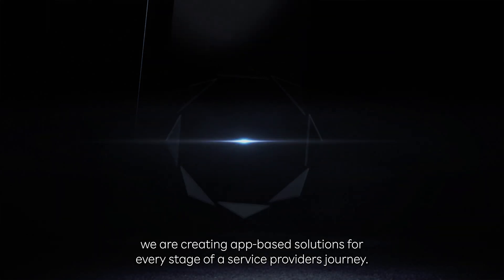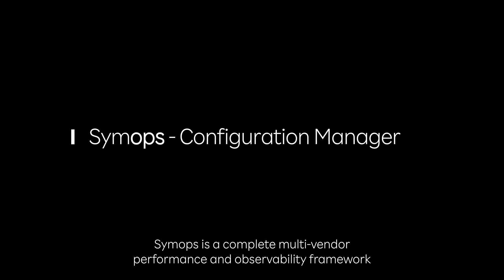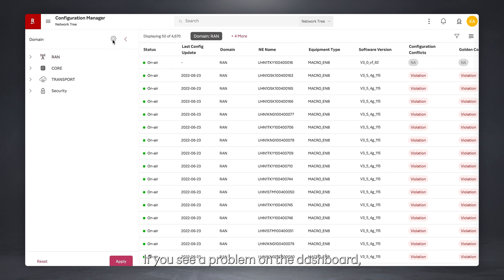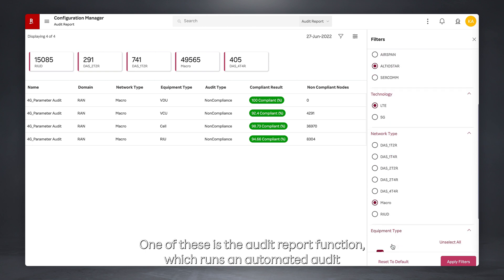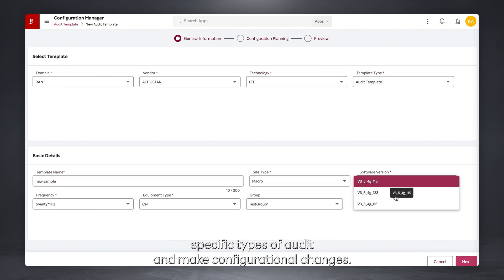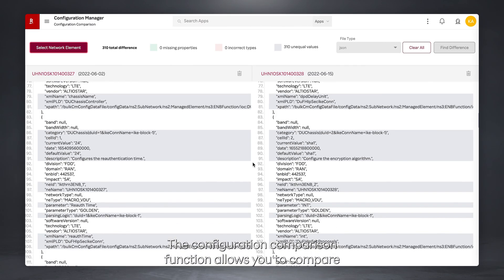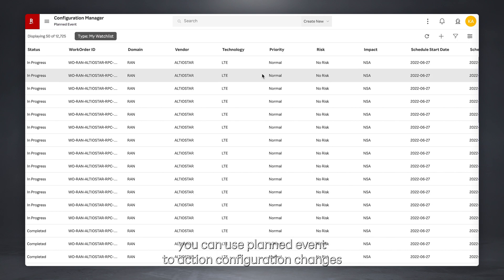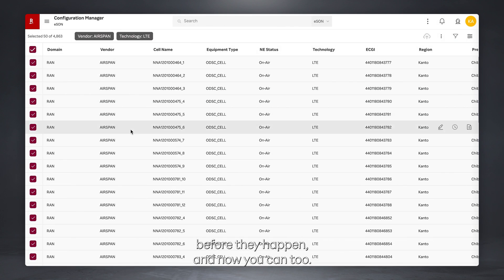Symops - Introducing Configuration Manager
The Symops solution is comprised of ten revolutionary apps that work to automate operations and incident resolution. Symops offers a complete multi-vendor performance & observability framework that feeds and informs incident management, providing real-time incident processing capability that scales.